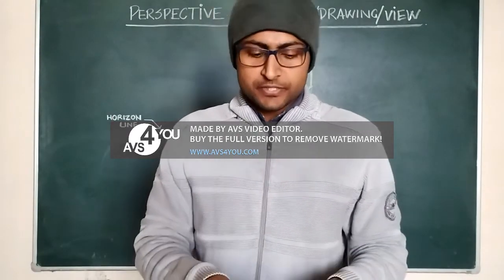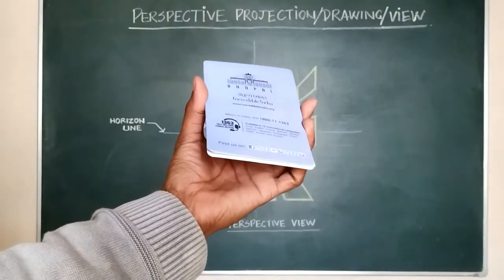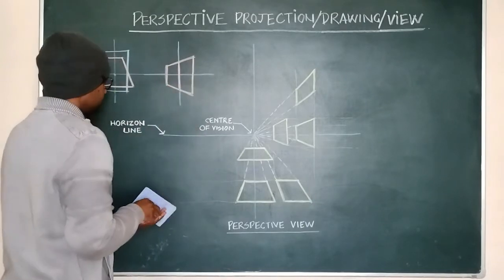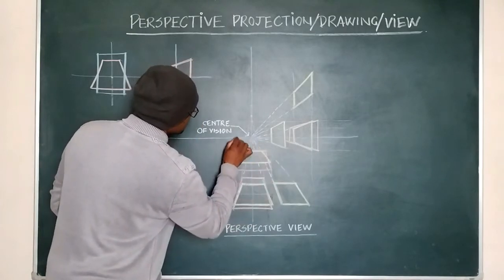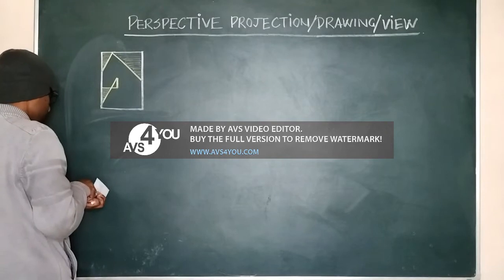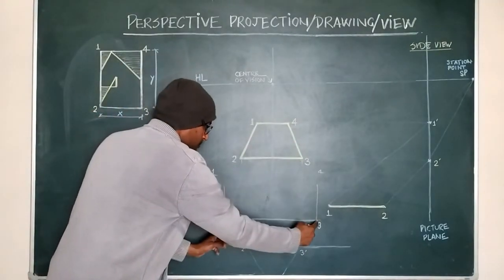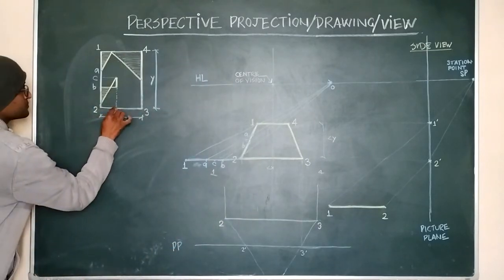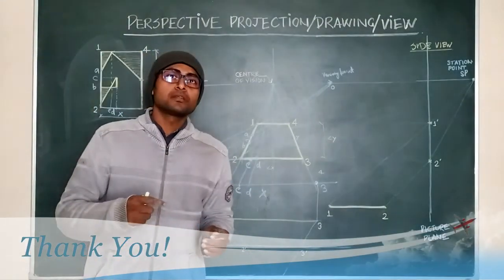Architectural Drawing: Perspective Projection (part-3)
NOTE: Please use the ear headphones in this video for a better experience.